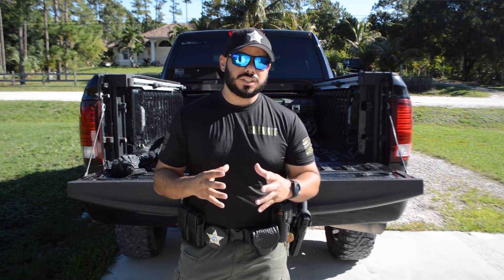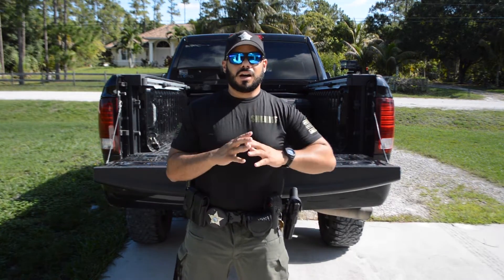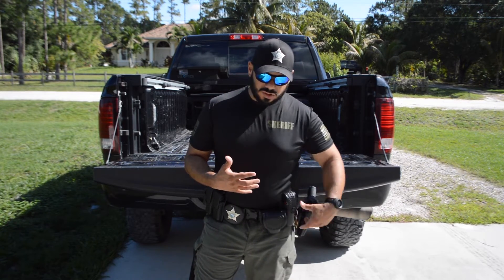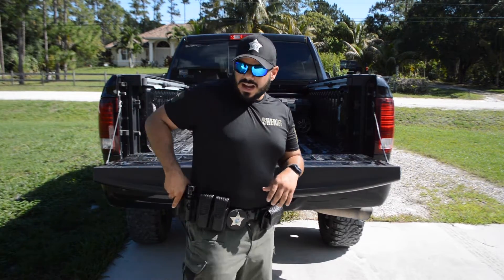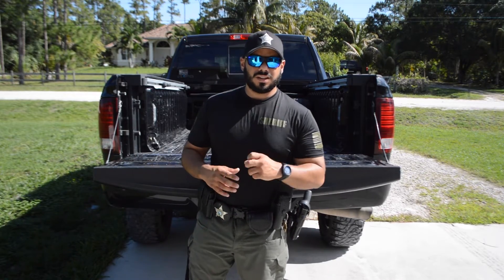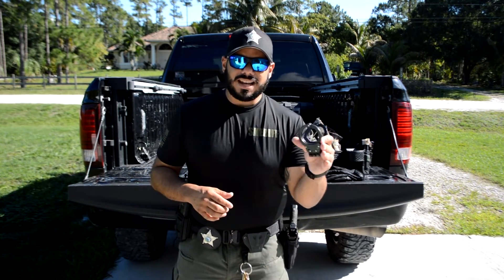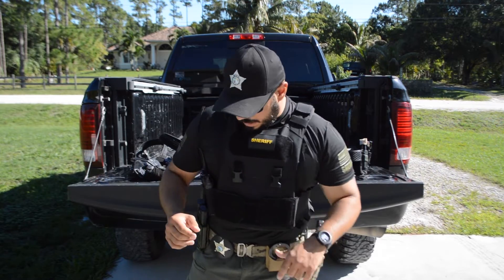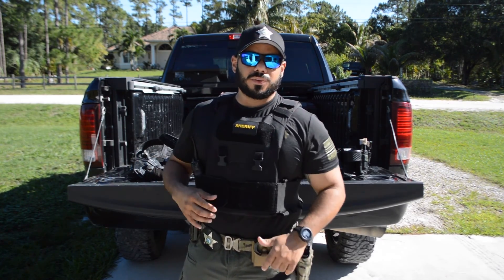Duty belt setup for police, deputy, and correctional officers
thecassettecompany         Bolo20
burnproofgear                    318bolo
Hexmagstore                      Bolo20
vegaholsterusa                  Bolo15